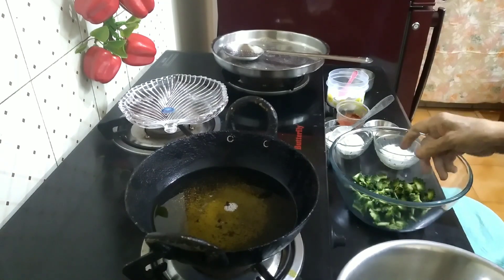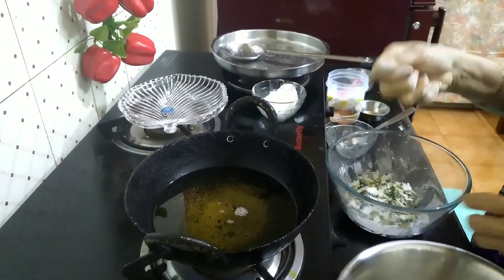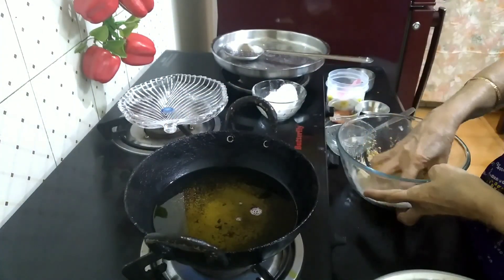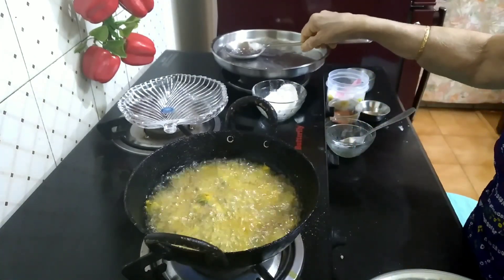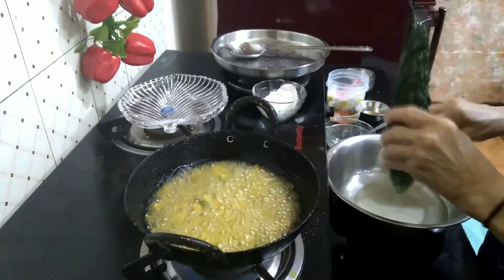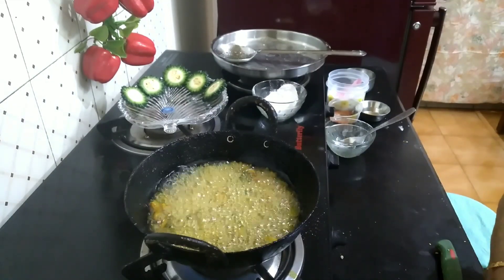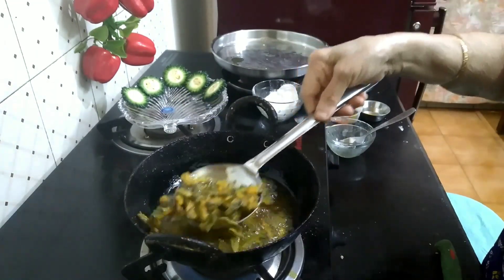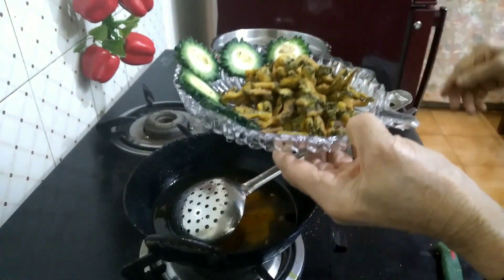Bitter gourd chips ಹಾಗಲಕಾಯಿ ಚಿಪ್ಸ್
ingredients - Bitter gourd slices, rice flour, corn flour, salt, red chili 🌶️ powder, turmeric powder, water